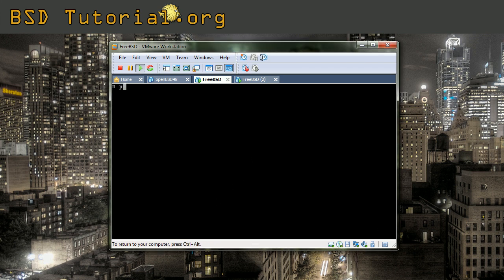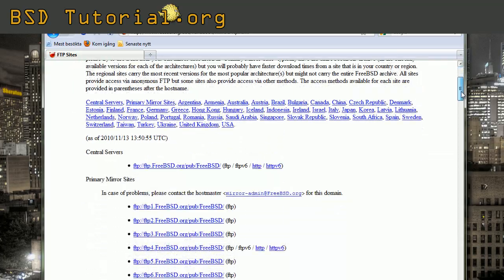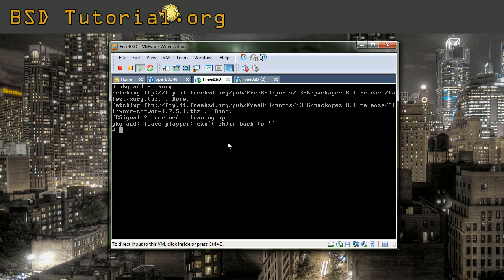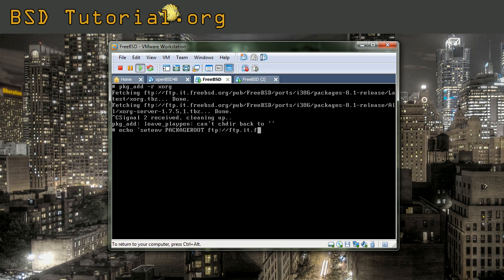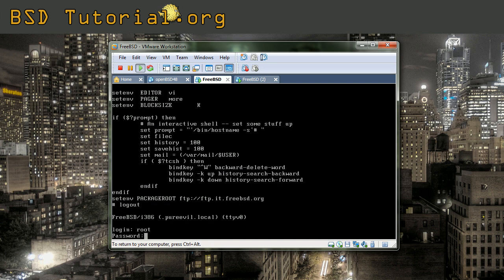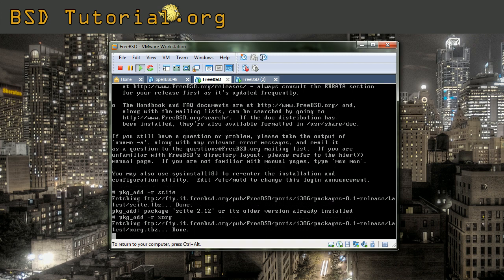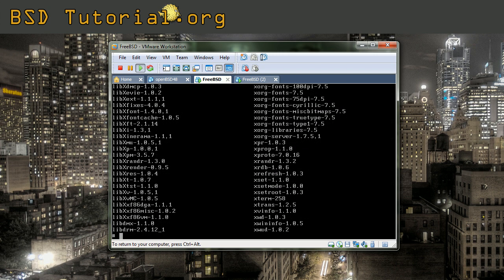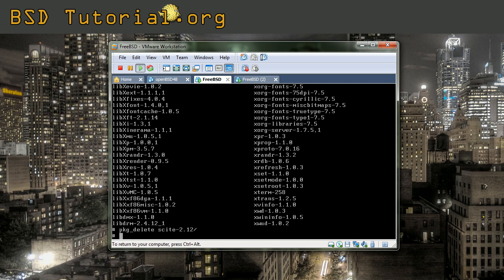FreeBSD - install programs (remote ftp)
follow link for details about changing mirror